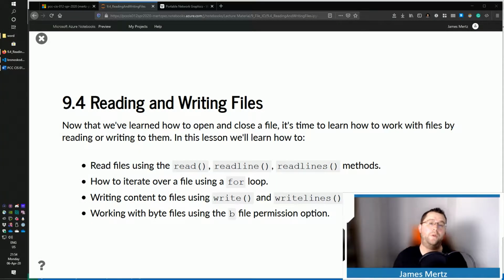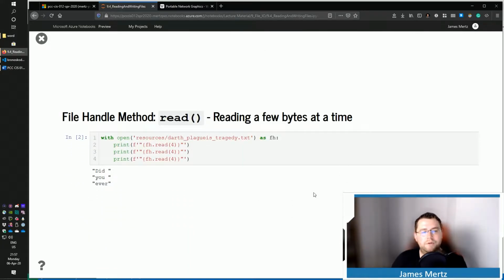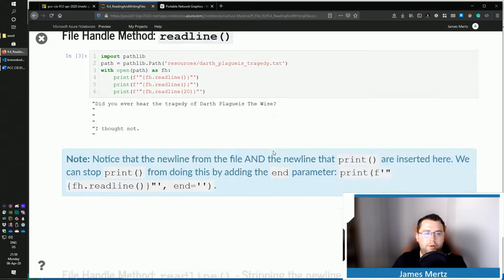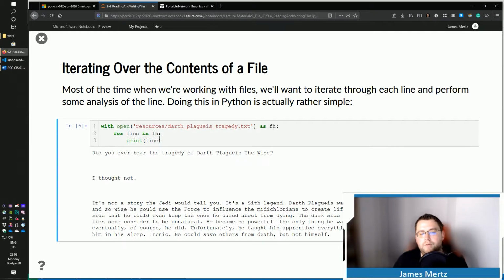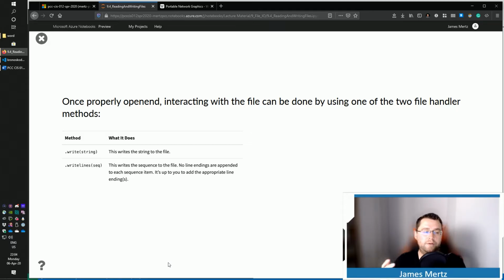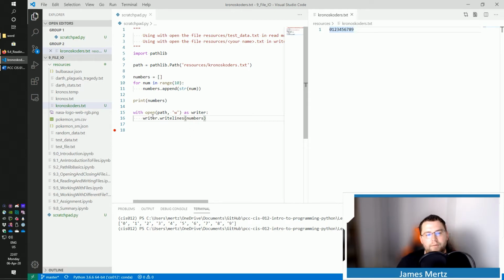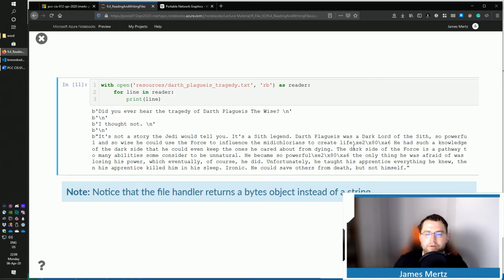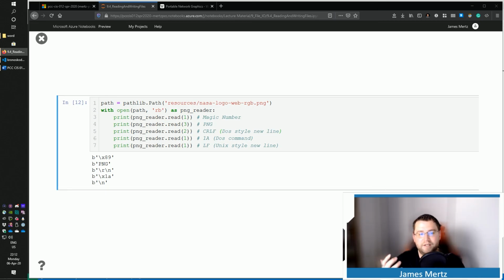Module 8.4: Reading and Writing Files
In this video, you'll learn how to read from and write to files that you've opened.  This section is broken up into the following topics:

- Reading files using read(), readline(), and readlines() methods
- How to iterate over a file using a for loop
- Writing content to files using write() and writelines() methods
- Working with byte files using the 'b' file permission option